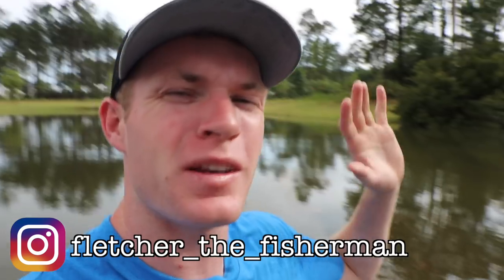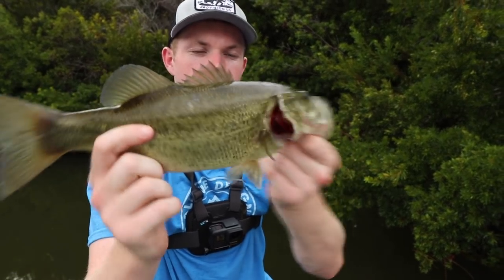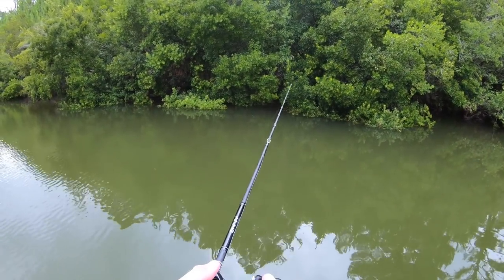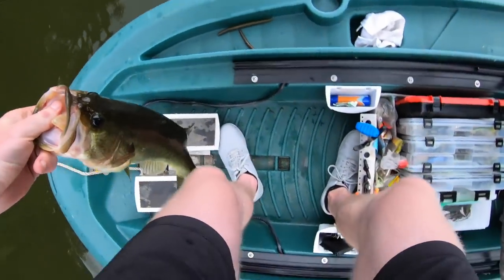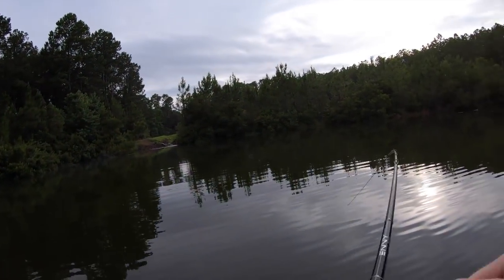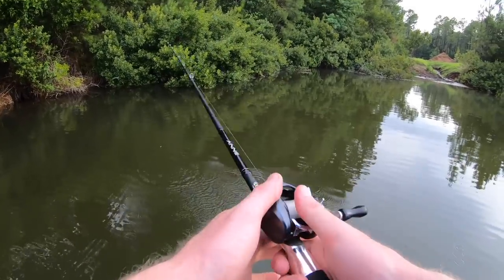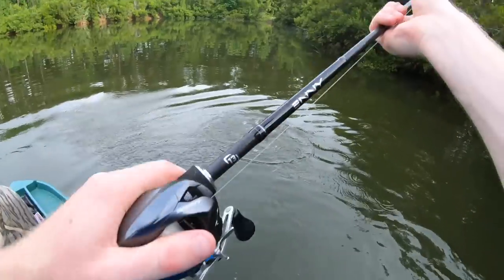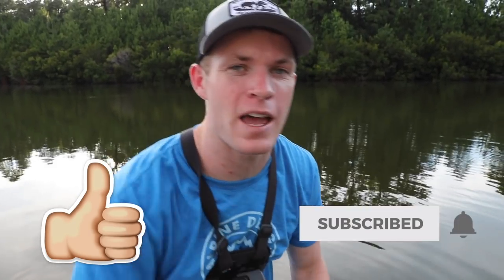EPIC Wacky Rigged SENKO Bass Fishing!!! | Bass Fishing With Senkos!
I tried out three different sized senkos (4", 5", 7") to do some EPIC wacky rigged SENKO bass fishing!

BASS FISHING CHALLENGES *almost* every Friday!
LURES I USED TODAY:
OTHER FLETCHER THE FISHERMAN SOCIAL MEDIAS:
MY FISHING GEAR:
Shimano Alderbaren (Casting Reel)
Shimano Curado (Casting Reel)
Shimano Stradic Ci4+ (Spinning Reel)
13 Fishing Concept C (Casting Reel)
13 Fishing Concept A (Casting Reel)

13 Fishing Envy (Casting Rod)
St. Croix Legend Tournament (Casting Rod)
St. Croix Avid Series (Casting Rod)
G. Loomis E6X (Casting Rod)
G. Loomis E6X (Spinning Rod)
Redington Path Starter Fly Rod Kit (Highly Recommended)

Boat - Twin Troller X10
CAMERA AND COMPUTER GEAR:
Mic and Wind Cover
Camera VLOG Tripod
Camera Tripod
Memory Card (Only buy from SanDisk on amazon)
Camera Batteries (highly recommend having extras)

GoPro that I use
Newest GoPro
Great Cheap GoPro
Chest Strap
Head Strap
Hero 4 Batteries (Highly recommend having extras)
Hero 5,6,7 Batteries (Highly recommend having extras)

Good Cheaper Laptop
Editing Software
Port adapter (Must have for MacBooks)
External Hard Drive (I highly recommended this)

Equipment Hard Case
Equipment Backpack
Memory Card Case (Highly recommended)
Wall USB/Multi-Plug Adapter (Highly recommended)